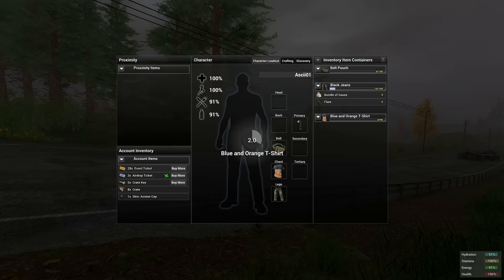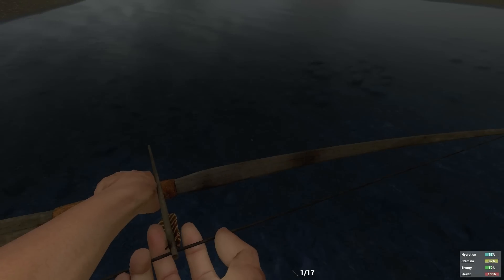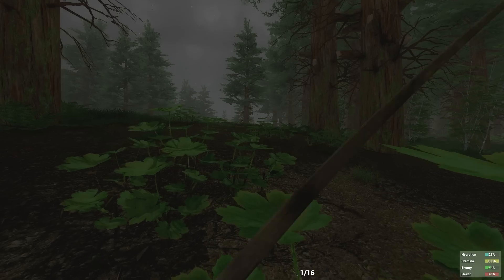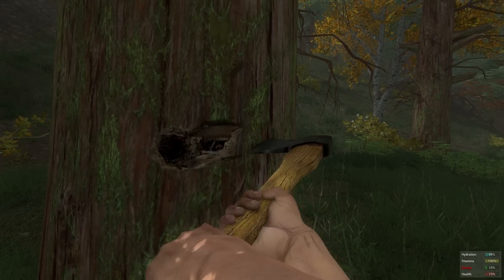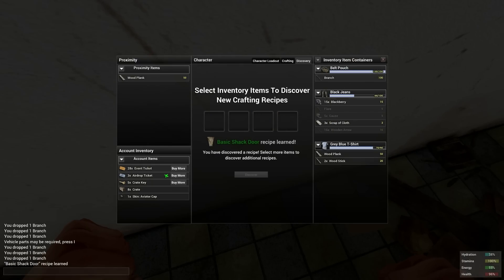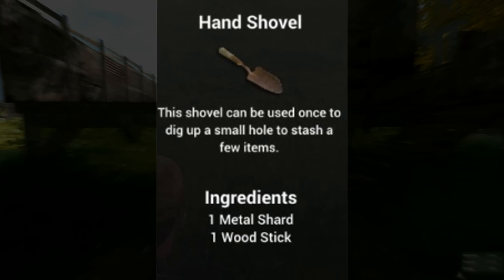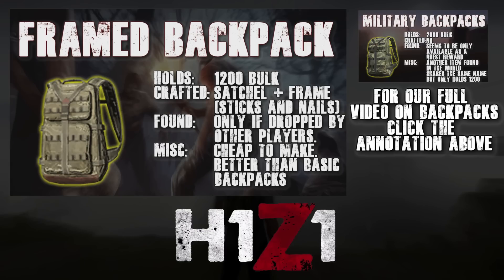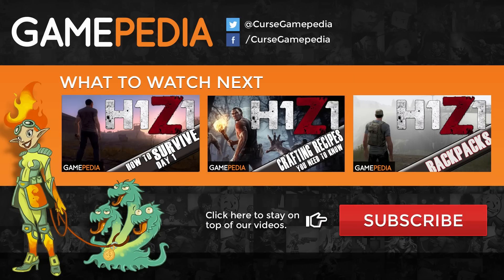H1Z1 - Top 10 Tips for Beginners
As a new player H1Z1 can be a scary place. Bandits and Zombies are out for blood and what you could really use are some tips to get you started and leveling the playing field, well we have our top 10 tips for beginners.

About GameChops:
GameChops is a record label specializing in video game remixes, founded by Dj CUTMAN.